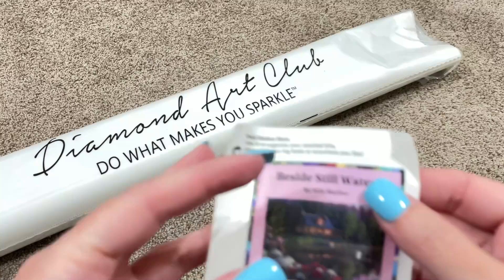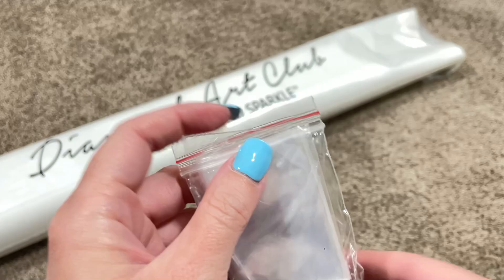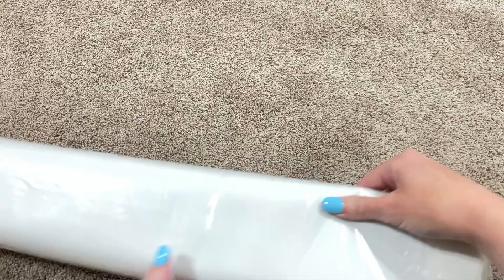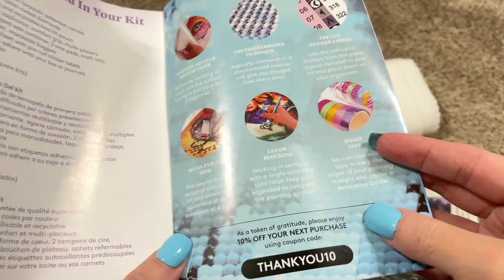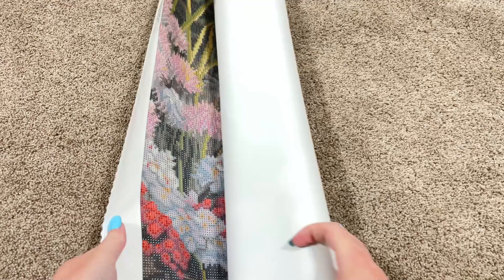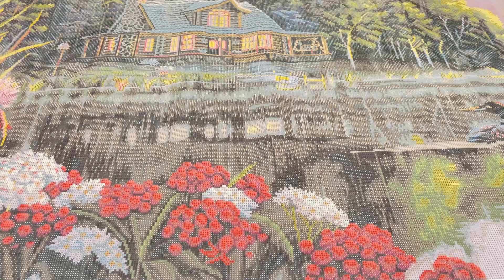Diamond Art Club SNEAK PEEK! | Beside Still Waters by Kim Norlien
Thanks for visiting my channel! Thank you to Diamond Art Club for sending me this beautiful kit! This is "Beside Still Waters" by Kim Norlien, and what a beauty! This kit will release June 11, 2022 at 9am PST/12pm EST for Diamond and Ruby level rewards members and and 9:30am PST/12:30pm EST for the general access release.

Follow Diamond Art Club!

Timestamps:
00:00 Intro and Kit contents
07:50 Canvas Reveal
10:12 Slow pan
13:05 Drills
17:37 AB Placement
24:48 Color blocking vs. Confetti